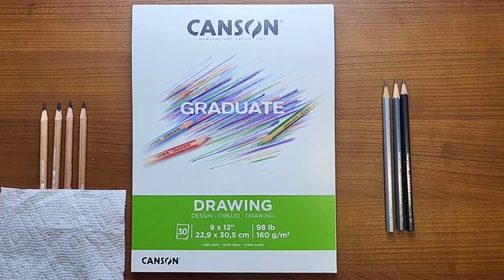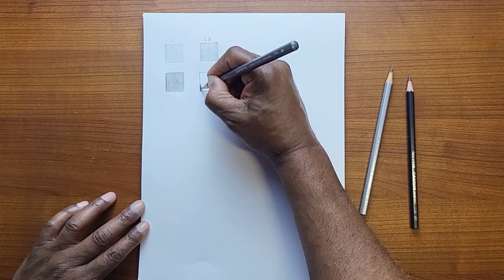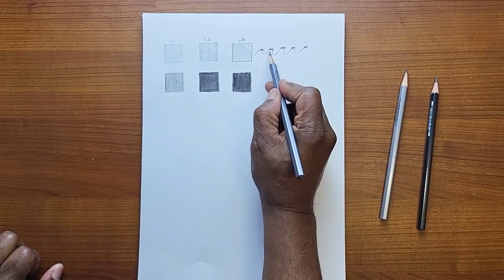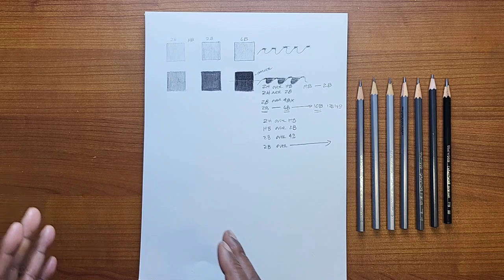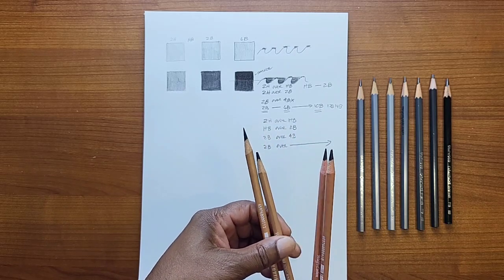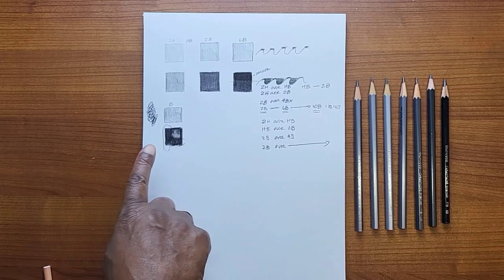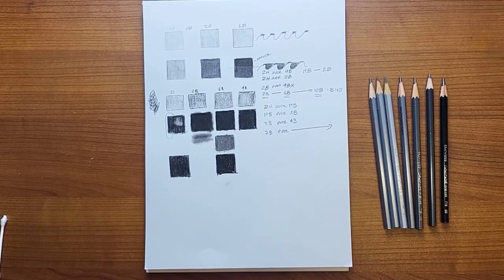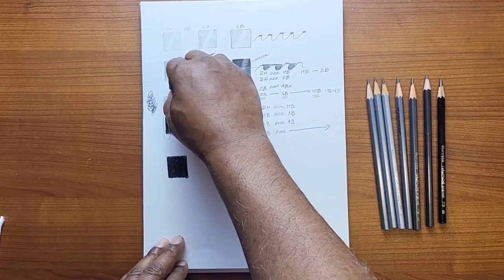Experimenting with My New Pencils